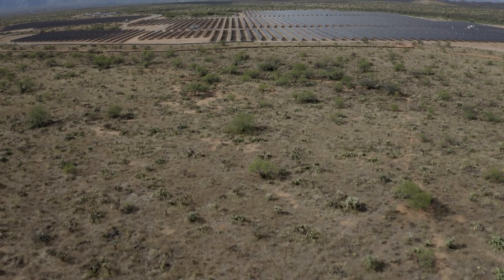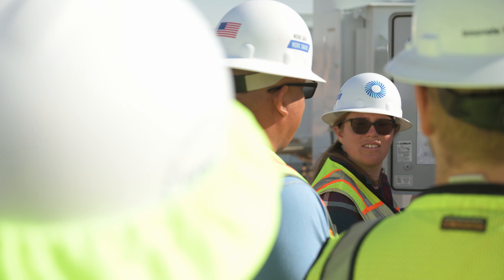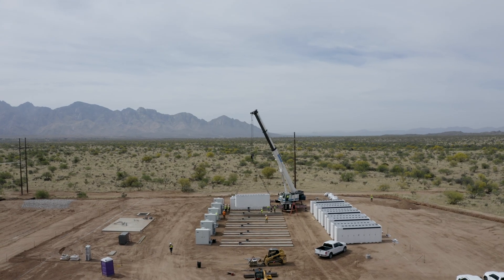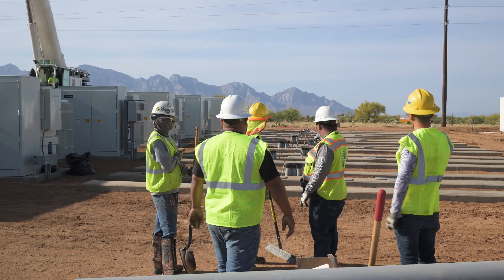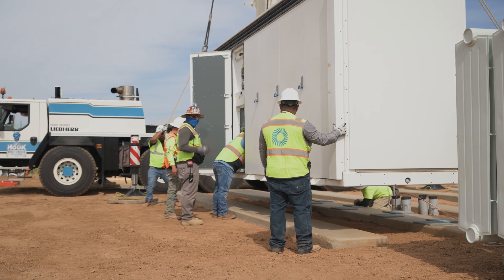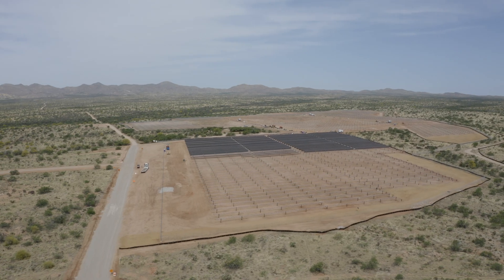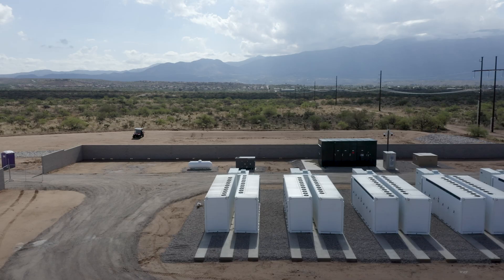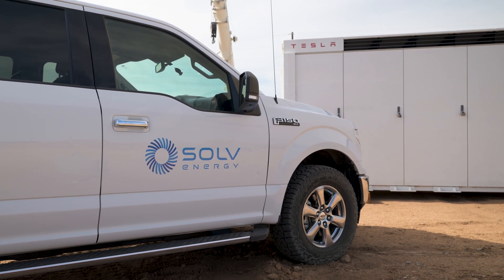What We Learned at the Chirreon Project: SOLV Energy’s First Self-Perform Solar + Storage Project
At the base of Mount Lemmon in Catalina, Arizona, SOLV Energy completed its first self-performed utility-scale solar and battery storage project. The 10 MW Catalina Solar + Storage site combines photovoltaic energy with Tesla Megapacks to deliver reliable, flexible power in a rugged recreational corridor.

This video highlights how SOLV Energy’s field teams adapted designs, reimagined concrete use, and leveraged high-voltage crew integration to streamline battery storage construction. With lessons learned and field-driven feedback, Catalina is helping shape the blueprint for future self-perform PV and BESS builds.

By taking ownership from the ground up, SOLV Energy is driving smarter solar and storage deployment—while staying rooted in innovation, teamwork, and long-term reliability.